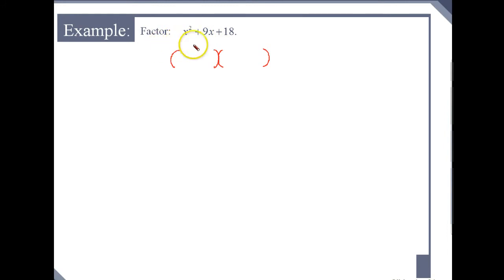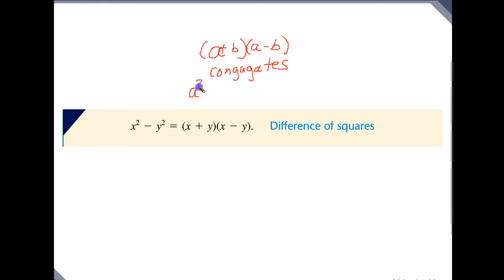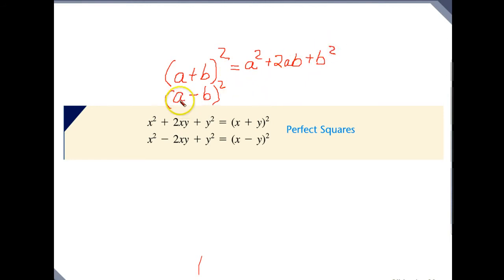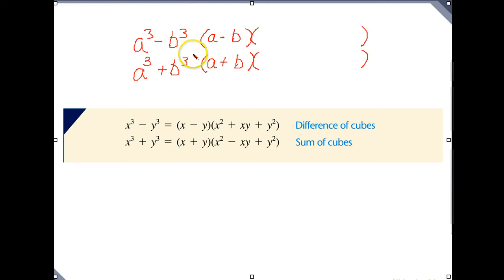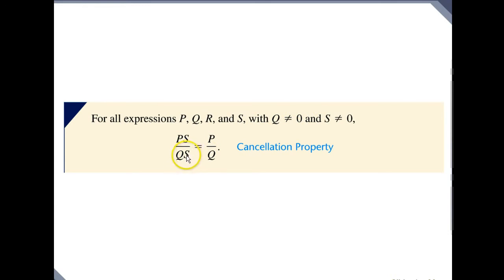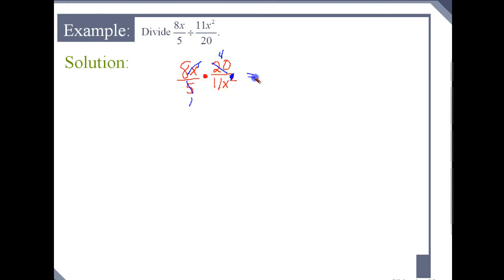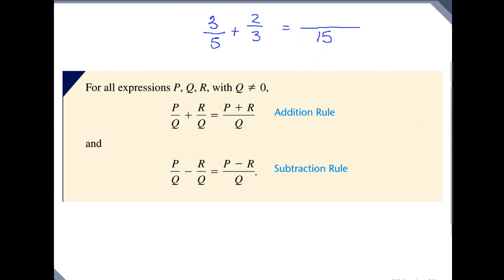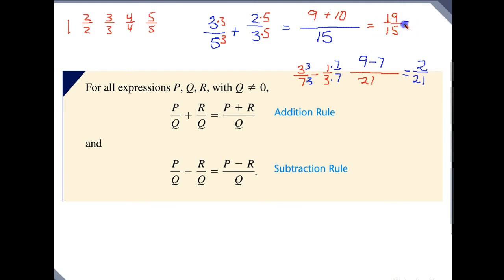M1108 PP 1.3-1.4 Factoring & Radical Expressions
Going over sections 1.3 and 1.4 in Math 1108. A quick review and bring questions into Math Zone.